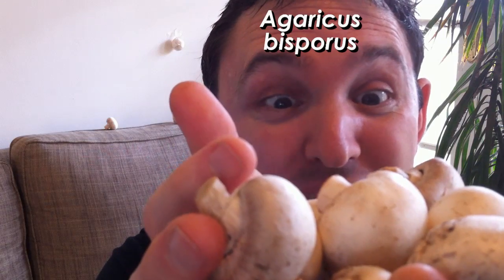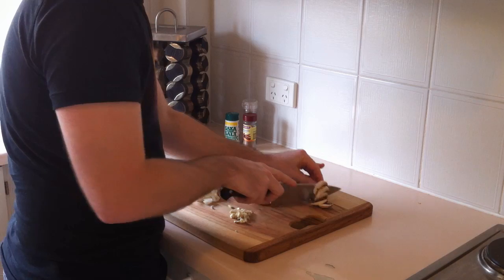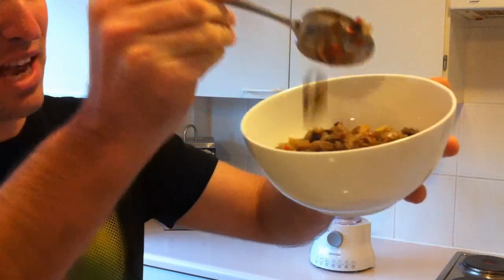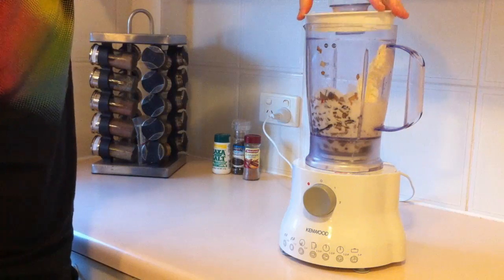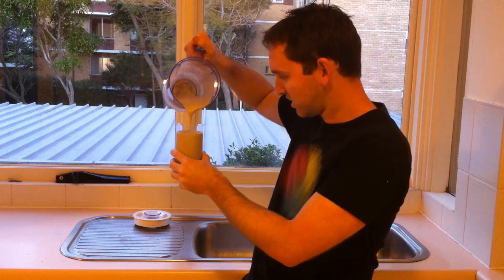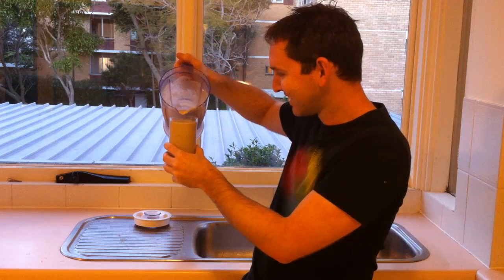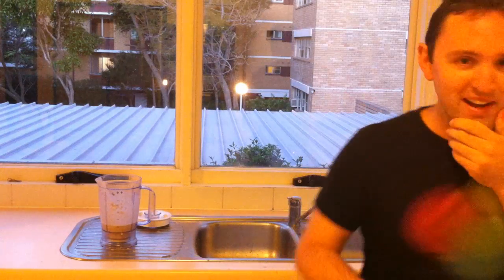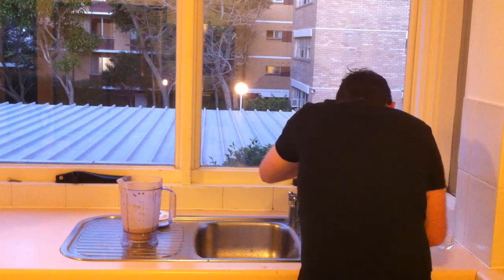The Mushroom Milkshake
My attempt at altering my opinion on the dreaded mushroom. Click on the link for more info as to why I did this!